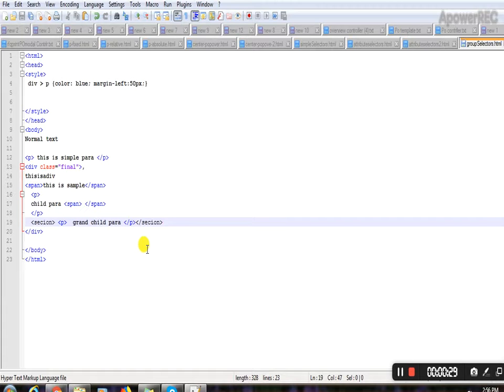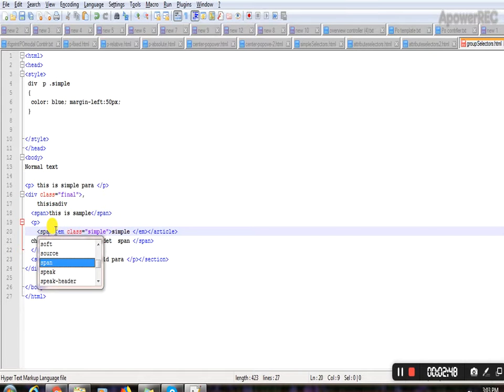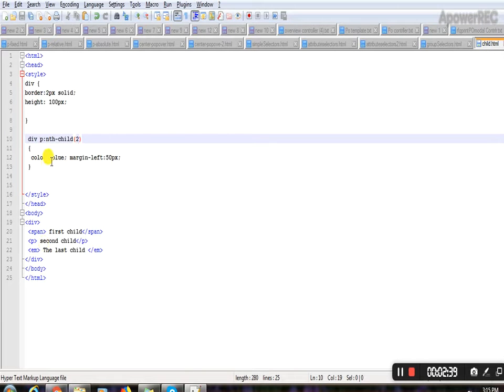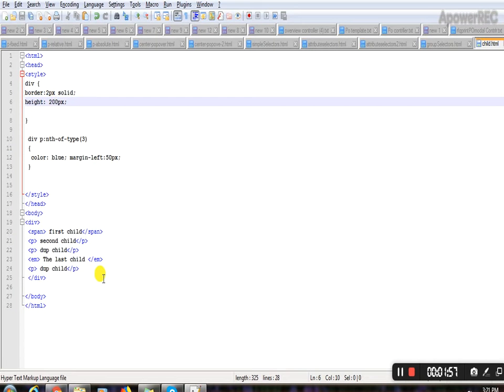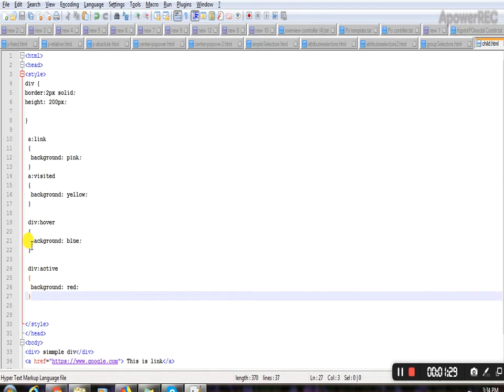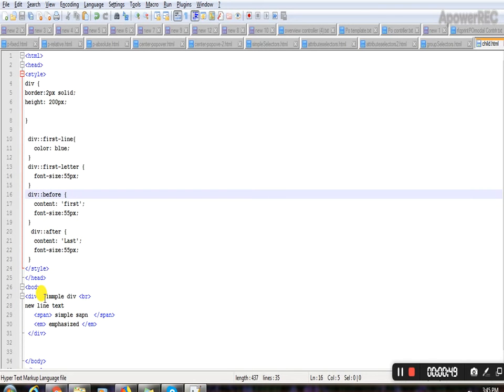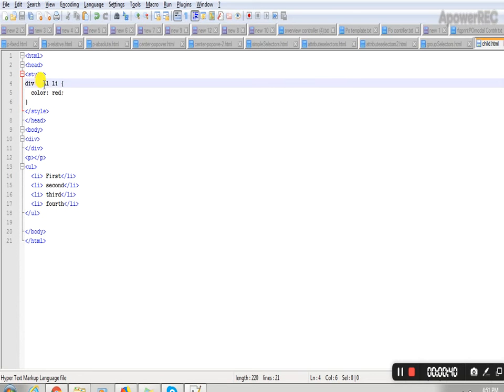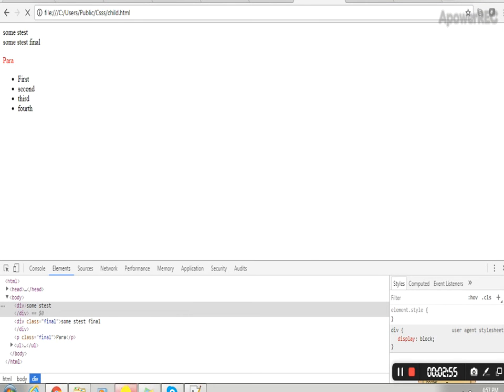selectorsEnd2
CSS Selectors part2